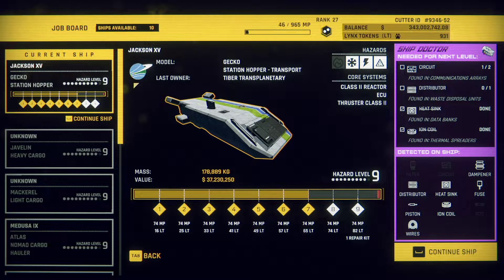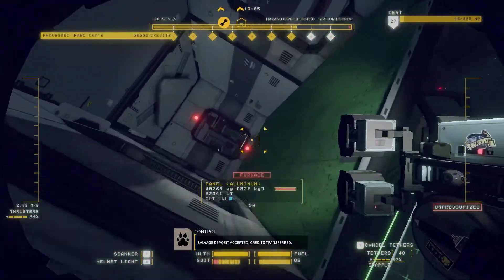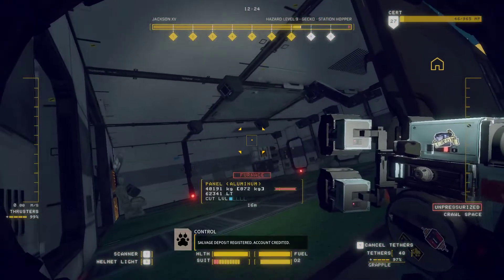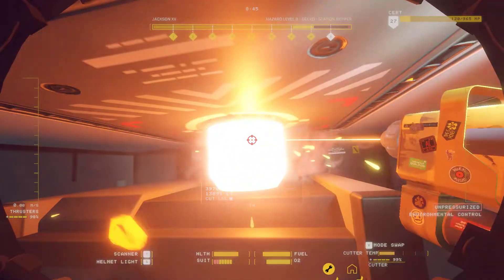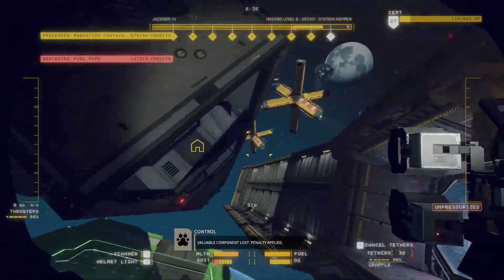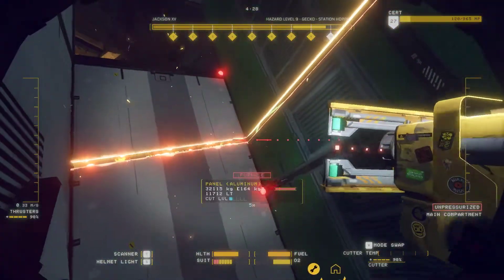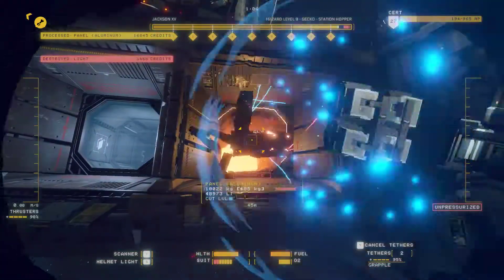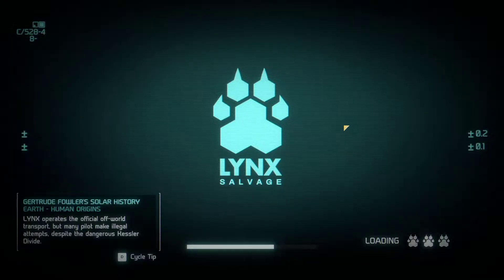Hardspace : Shipbreaker, Let's Play - Shift 82 - Full Release Version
Jackson XV Part 3